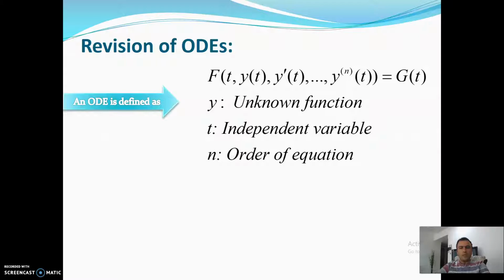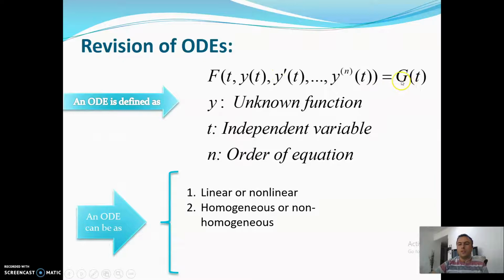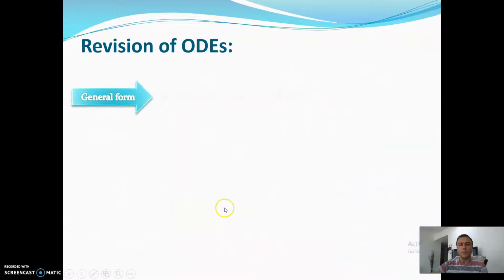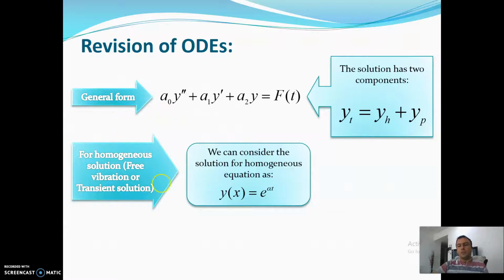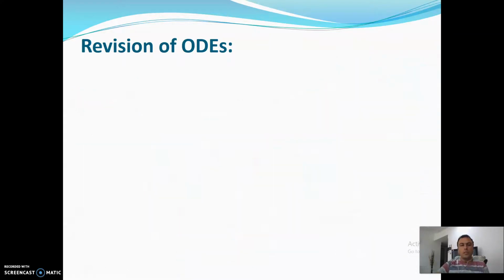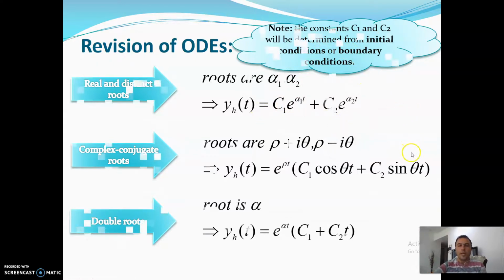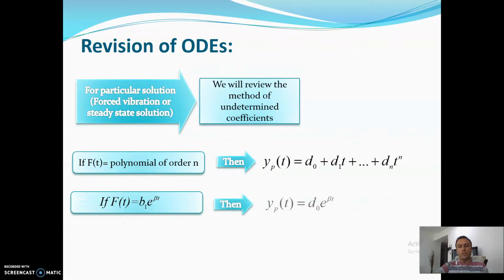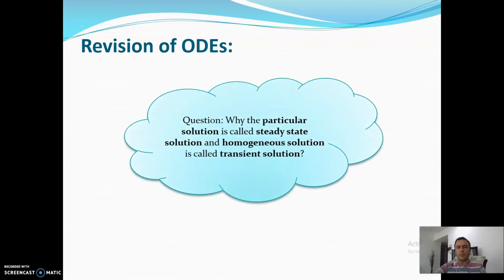Revision of ODEs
A very short review on ODEs for vibration